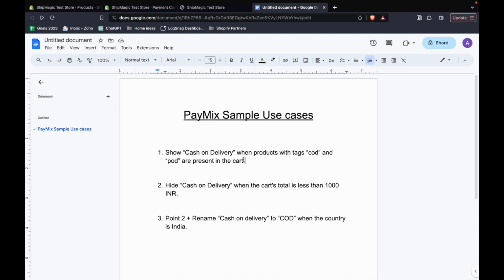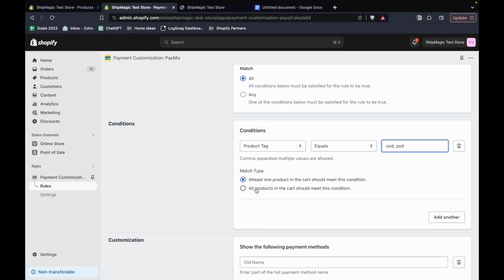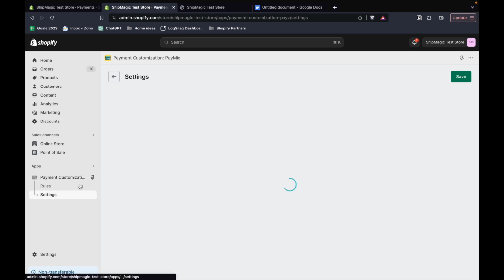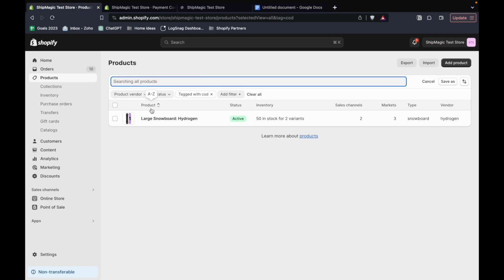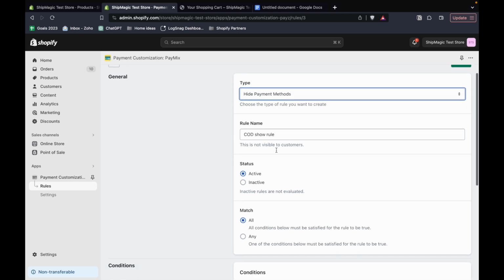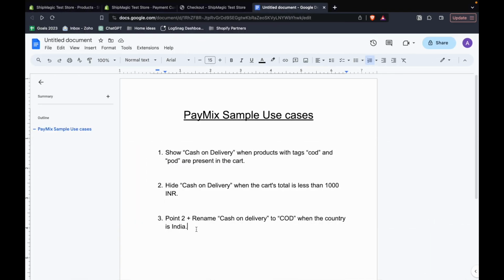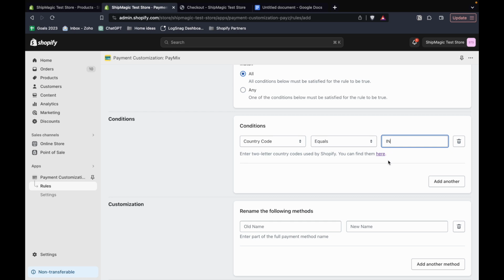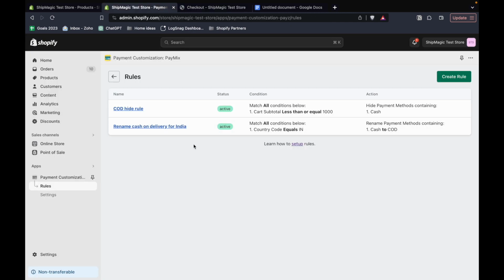Customize payment methods in Shopify checkout using product, cart and customer attributes for free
PayMIx is a free Shopify app that allows you to customize payment methods (conditionally rename, reorder, hide or show) on Shopify's checkout page using 20+ attributes like tags, type, cart weight, cart total, products in cart, zipcode, country etc.